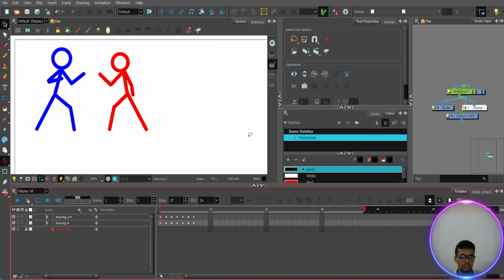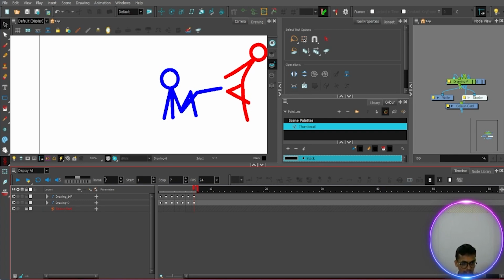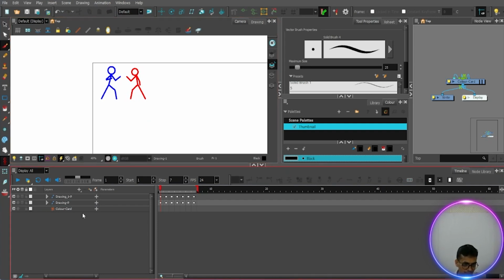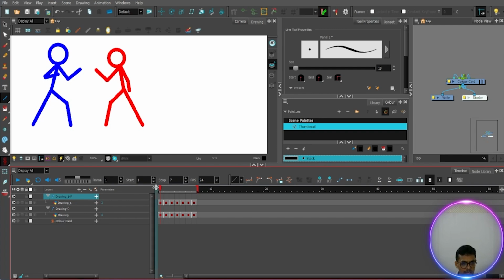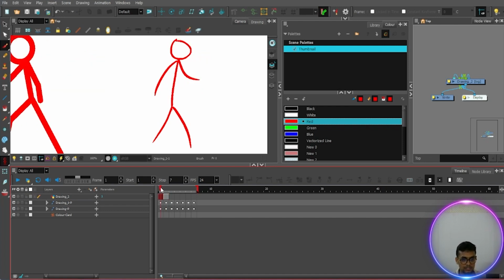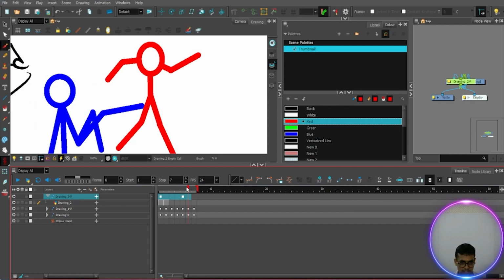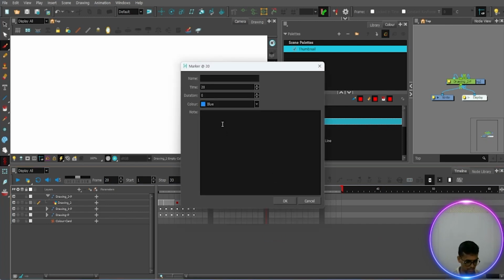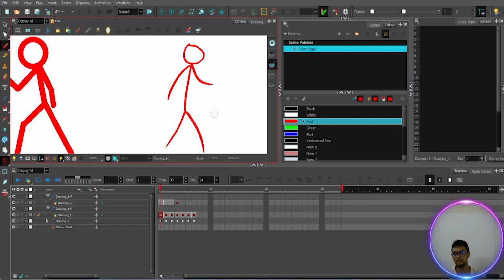Toon Boom Harmony Tutorial ( Basic to Advanced:-04)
Toon Boom Basic Tutorial -04 ( English )
Hello, I am Shamim. I have been working in the animation area for four years. From that experience, I established SS Animation Studio.
Now we are gonna use some software, like.
1. Adobe Animate
2. Photoshop + illustrator
3. Toon Boom Harmony
4. Adobe After Effects
5. Blender 3D + Grease pencil
6. Adobe Premiere Pro
Now we are providing some services in the market as well.
Our services are:
1. Content + graphics for a company website, Facebook, Instagram, LinkedIn, YouTube, or other marketing places.
2. Business & promotional advertisement ( 2D + 3D )
3. Story based Explanation advertisement ( 2D + 3D )
4. background + characters for creative agency ( 2D + 3D)
5. 2D + 3D custom Effects
6. 2D logo animation
7. 3D custom characters
8. 3D Custom Model
9. Youtube content ( 2D + 3D )
10. Short film ( 2D + 3D )
হ্যালো, আমি শামীম, বিগত কয়েক বছর ধরে এনিমেশনের মোটামোটি বেশির ভাগ জগতে কাজ করার অভিজ্ঞতা থেকেই আমি গড়ে তুলি SS Animation Studio নামে ছোটো একটি প্রতিষ্ঠান। এইখানে আমাদের বেশ কিছু সফটওয়্যার নিয়ে কাজ করার অভিজ্ঞতা রয়েছে।
1. Adobe Animate
2. Photoshop + illustrator
3. Toon Boom Harmony
4. Adobe After Effects
5. Blender 3D + Grease pencil
6. Adobe Premiere Pro
সেই সাথে আমরা কাজের কিছু নমুনা নিচে দেয়ার চেস্টা করেছি। আমরা মার্কেটে বেশ কিছু সার্ভিস দেয়ার জন্য প্রস্তুত হয়েছি।
আমরা যে ধরণের সেবা অন্যান্য প্রতিষ্ঠান ও ব্যাক্তিগত ব্যবহারের জন্য দিয়ে থাকি।
১। (কন্টেন্ট + গ্রাফিক্স) বিভিন্ন ছোটো বড় প্রতিষ্ঠানে কন্টেন্টের সাথে মিল রেখে বিভিন্ন ধরণের গ্রাফিক্যাল ডিজাইন সরবরাহ করে থাকি। যা ফেসবুক, ইস্টাগ্রাম, লিংকডইন, ইউটিউব ও ওয়েবসাইট সহ বিভিন্ন মার্কেট প্লেসে ব্যবহার করে প্রতিষ্ঠানের পণ্যের রিচ বারাতে সাহায্য করে।
২। বিভিন্ন ব্যবসা বা ক্ষুদ্র ক্ষুদ্র স্টার্ট আপের প্রমোশনাল বিজ্ঞাপন ভিডিয়ো ২ডি অথবা ৩ডি অ্যানিমেশনের মাধ্যমে বিজ্ঞাপন ভিডিয়ো সরবরাহ করে থাকি।
৩। ২ডি অথবা ৩ডি গল্প অ্যানিমেশনের মাধ্যমে আমরা বিজ্ঞাপন বানিয়ে থাকি, যা বিজ্ঞাপনের জগতে একটি নতুন মাত্রা হিসেবে কাজ করছে বলে আমাদের বিশ্বাস।
৪। অ্যানিমেশন + ভিডিয়ো কন্টেন্ট ক্রিয়েটরদের জন্য আমরা বিভিন্ন ধরনের ২ডি ও ৩ডি কাস্টম ব্যকগ্রাউন্ড ও ক্যারেক্টার সরবরাহ করে থাকি।
৫। অ্যানিমেশন + ভিডিয়ো কন্টেন্ট ক্রিয়েটরদের জন্য আমরা বিভিন্ন ধরনের ২ডি ও ৩ডি কাস্টম ইফেক্টস সরবরাহ করে থাকি।
৬। পোস্টার ডিজাইন ও লগো অ্যানিমেশন সহ আরো বেশ কিছু কাস্টমারের চাহিদা অনুযায়ী আমরা সরবরাহ করে থাকি।
৭। বিভিন্ন ধরণের চ্যানেল ও ইউটিউবে আমরা অ্যানিমেশন কন্টেন্ট সরবরাহ করে থাকি ( ভুতের গল্প+কিডস গল্প + মোরাল গল্প সহ আরো অনেক)
৮। আমরা অ্যানিমেটেড সর্ট ফিল্মে এ কাজ করে থাকি বিভিন্ন প্রতিষ্ঠানের হয়ে।
আমাদের থেকে এইসব সেবা পেতে চাইলে যোগাযোগ করুন আমাদের হোয়াটস অ্যাপ নাম্বারে অথবা আমাদের পেজে নক দিন অথবা আমাদের ওয়েবসাইটে যোগাযোগ করুন।